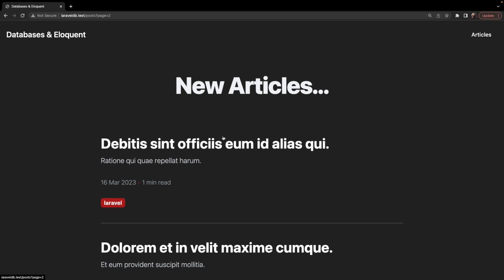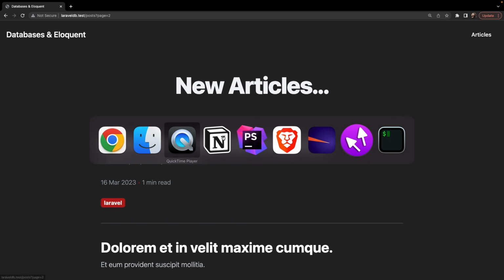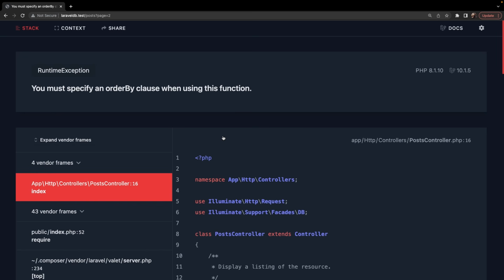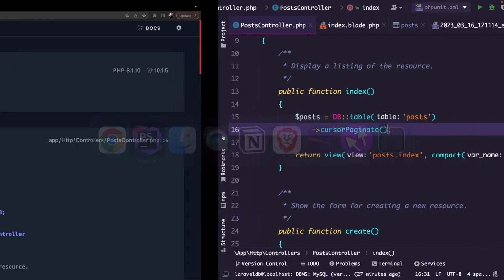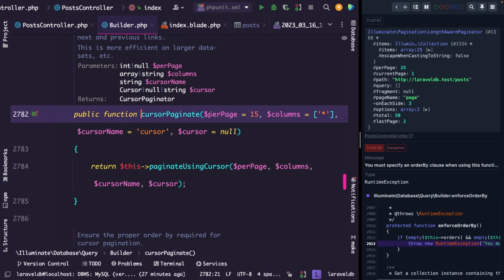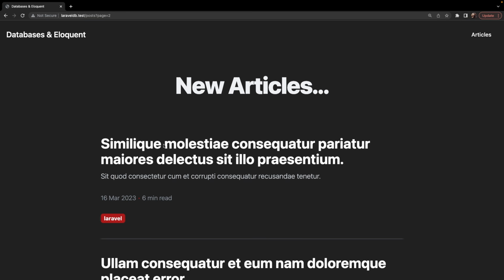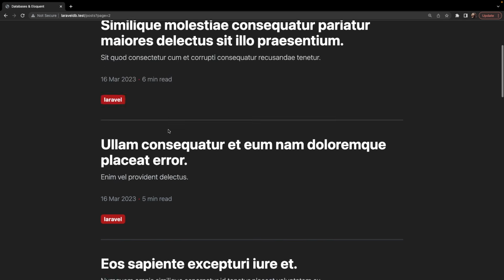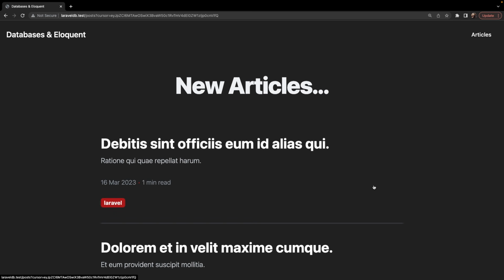How to Use Cursor Pagination in Laravel | Laravel Database Mastery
In this tutorial, we're going to explore cursor pagination in Laravel. You'll learn how cursorPaginate uses encoded cursors instead of offsets to efficiently paginate large datasets, and when to choose it over traditional pagination methods.